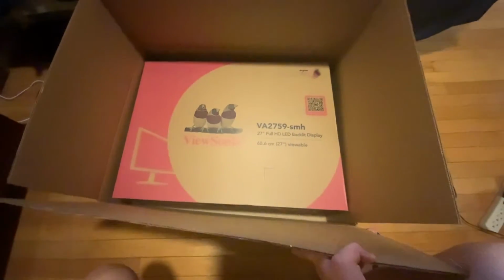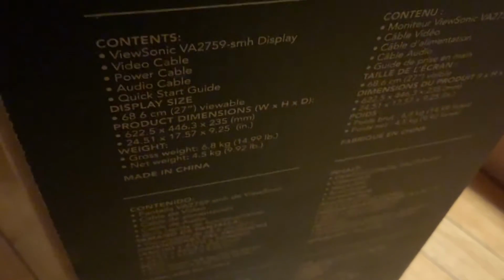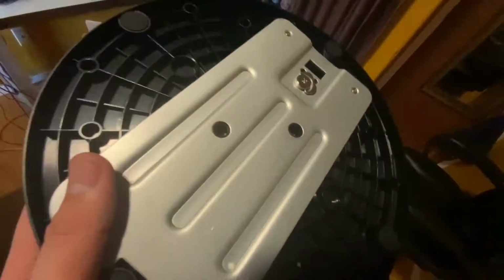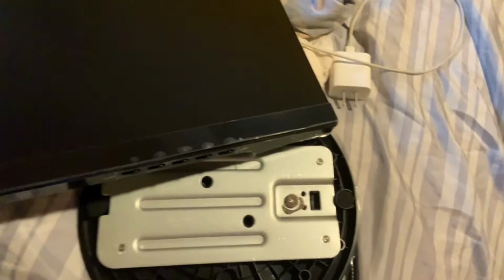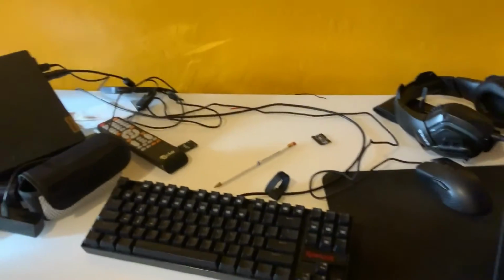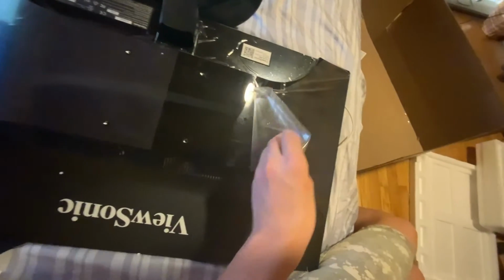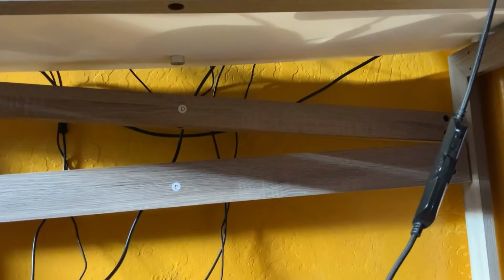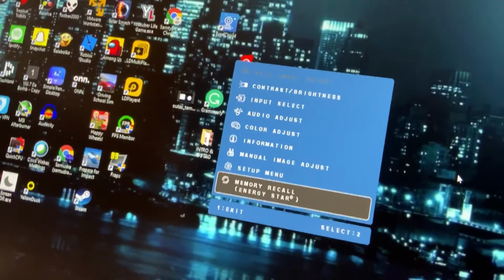PC Renovation #1 | New Monitor